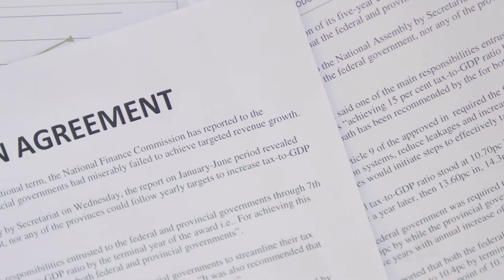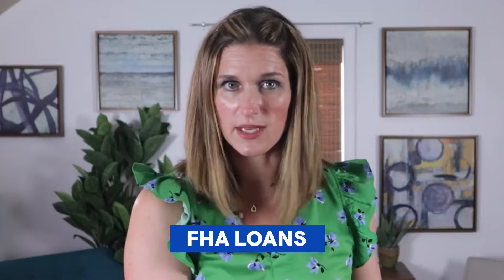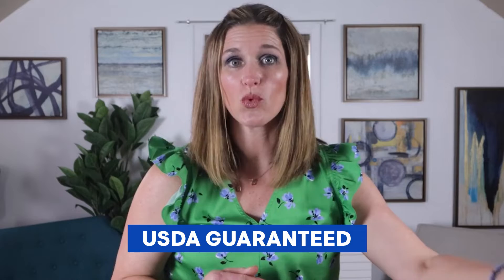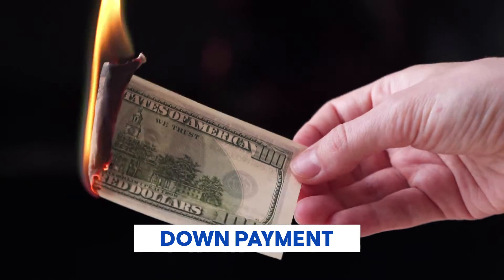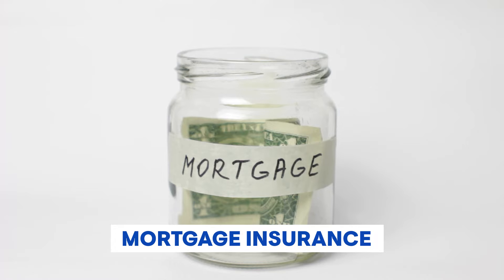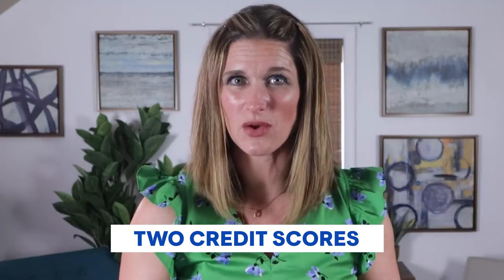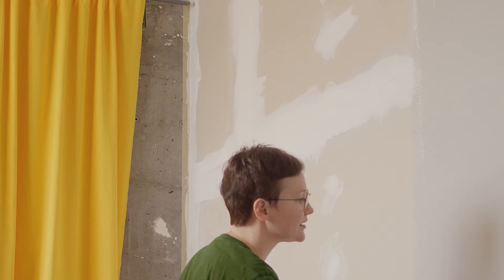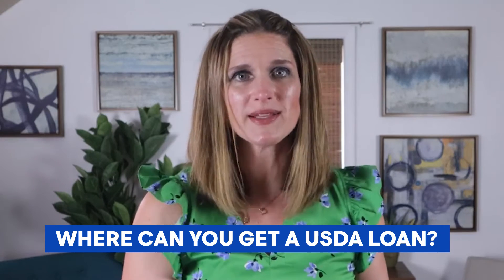USDA Loans Explained: A Guide for Home Buyers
Are you a home buyer searching for an affordable loan option? Look no further than USDA loans! In this video, we'll discuss the eligibility criteria and benefits of these loans. We'll also compare them to other popular options like FHA and VA loans.

USDA loans offer two unique programs that can be financed through banks, brokers, or directly through USDA. These loans are designed to provide low rates, low monthly payments, and low down payment options for eligible buyers.

Don't miss out on this valuable information - watch now to learn more about USDA loans!

Schedule a No Cost Mortgage Consult and talk to an expert